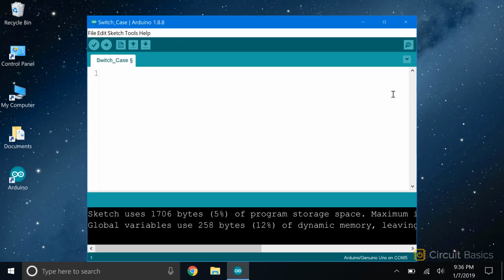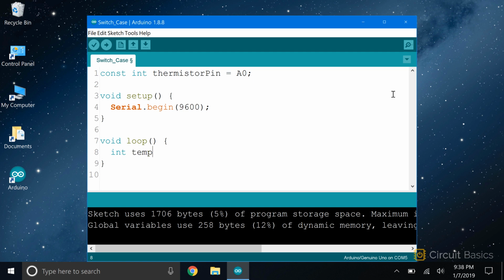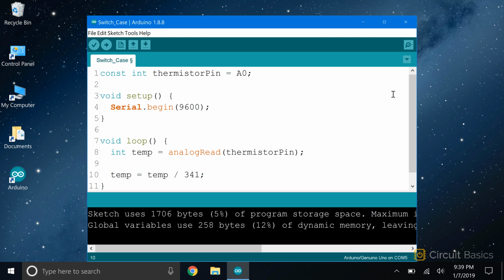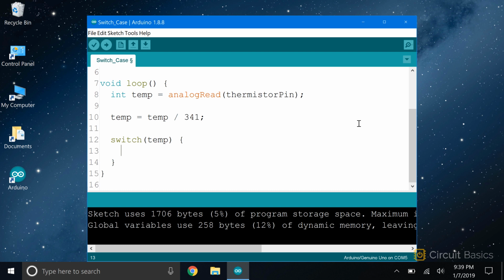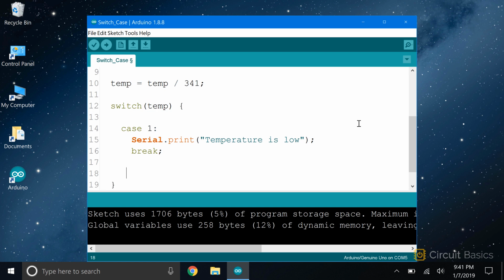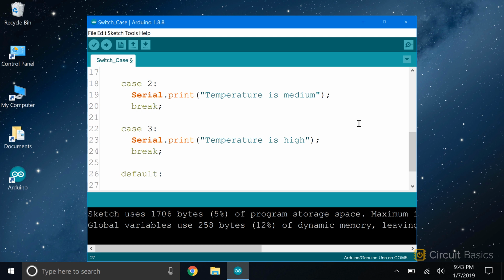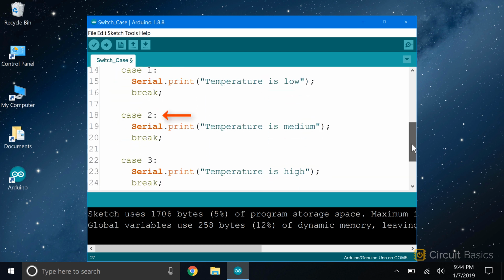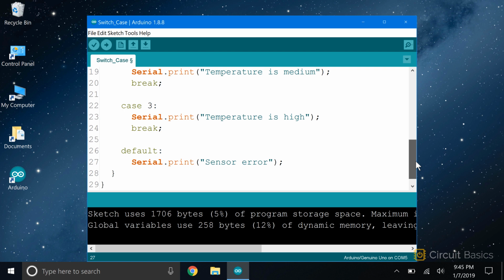How to Use Switch Case in Arduino Programs - Ultimate Guide to the Arduino #12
Switch case statements eliminate the need for multiple if statements when you have multiple conditions that need to be tested. In this video we learn all of the different ways to use them in an Arduino program.

This is tutorial #12 in the Ultimate Guide to the Arduino, a complete video course on the Arduino microcontroller with 45 lessons that are designed to teach anyone how to master the Arduino at any skill level. Visit our YouTube channel page to watch the entire series!

US Amazon
DE Amazon
JP Amazon
UK Amazon
CA Amazon

Visit the webpage for this video tutorial on Circuit Basics for wiring diagrams and example code:

And be sure to check out the Circuit Basics blog and social media for more articles and tutorials on the Raspberry Pi, Arduino and other DIY electronic projects!